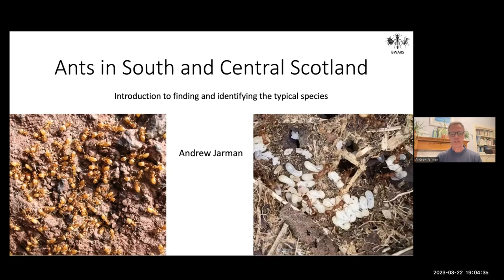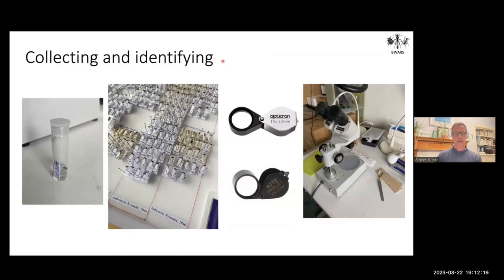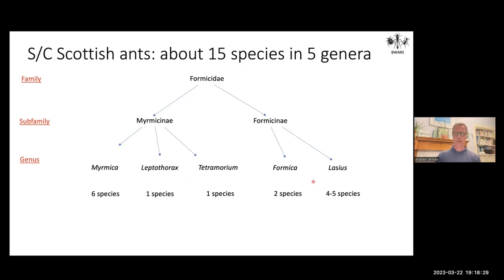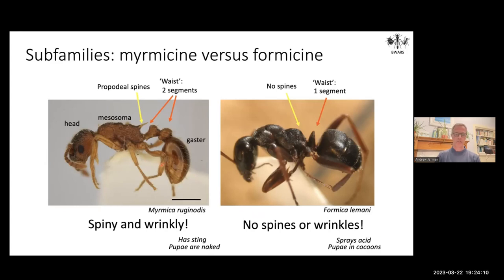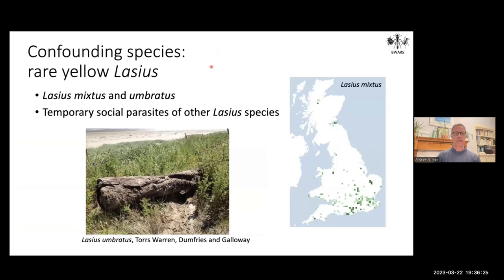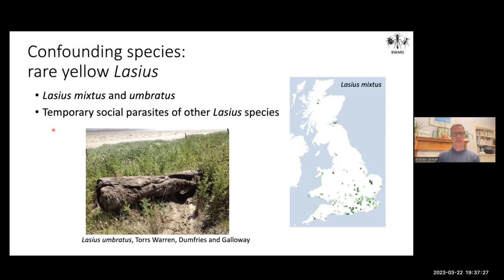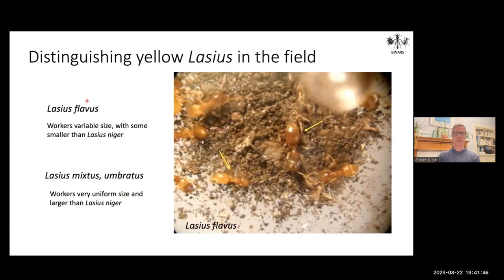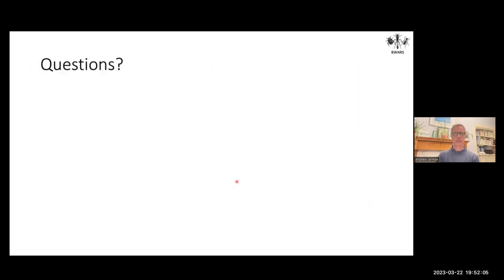Introduction to the Ants of South and Central Scotland - Andrew Jarman (BWARS), hosted by TWIC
This workshop introduces viewers to the ant species living in South and Central Scotland, with a focus on their lifestyles, where to find them, and how to identify them for recording purposes.

The speaker is Andrew Jarman, longtime member of the Bees, Wasps and Ants Recording Society (BWARS) and co-author of the forthcoming 2nd edition of the Naturalists’ Handbook “Ants”.

This workshop was hosted by The Wildlife Information Centre on Wednesday 22 March 2023.